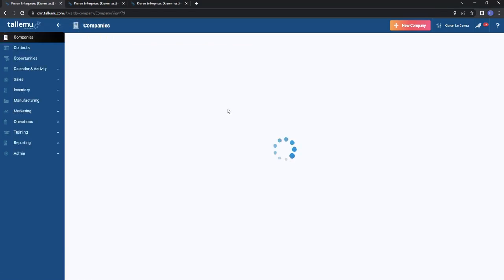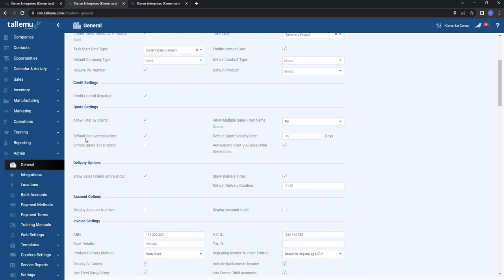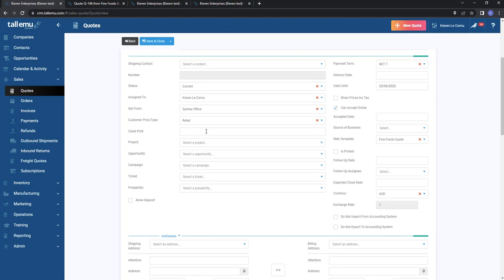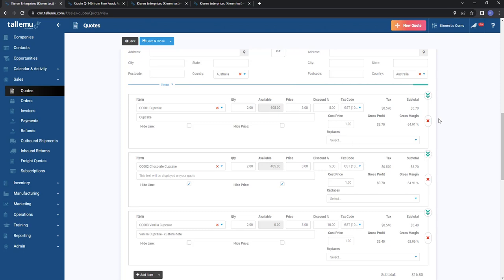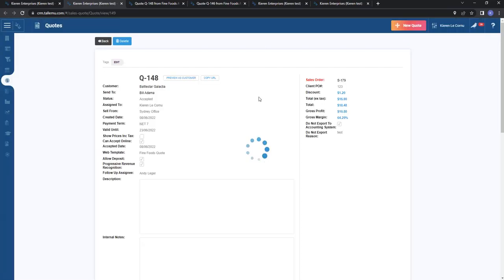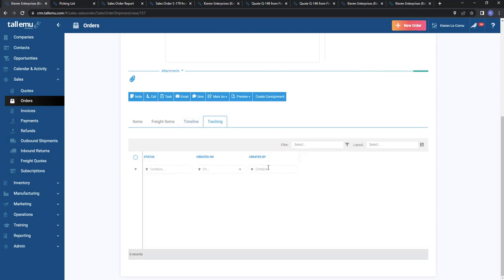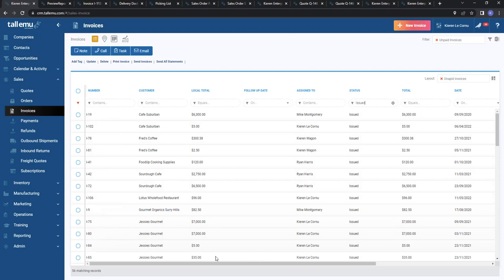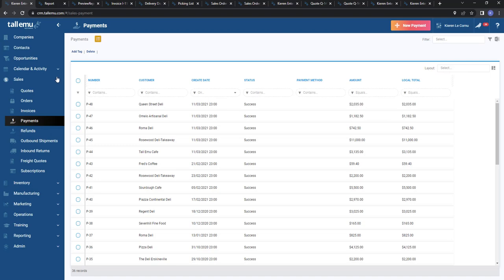Sales process guide for CRM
Runs through the process from Quote to Sales Order, Invoice and Shipment